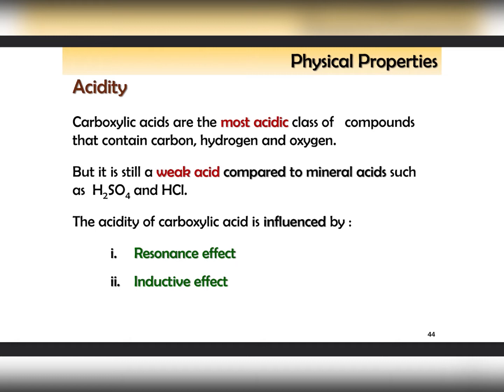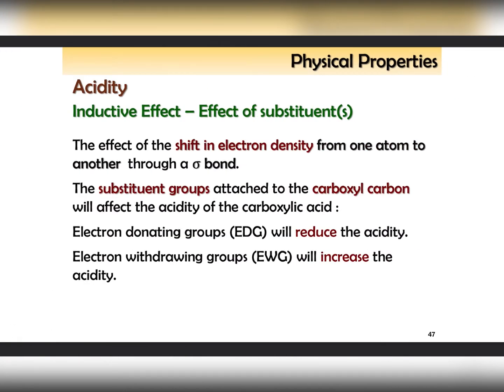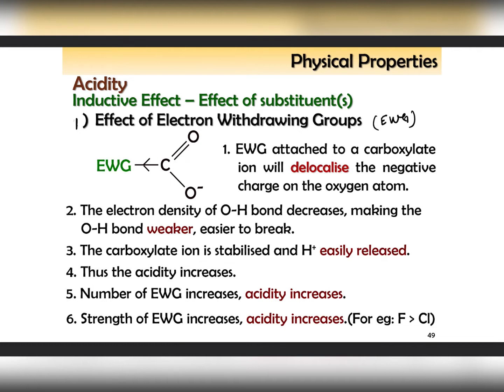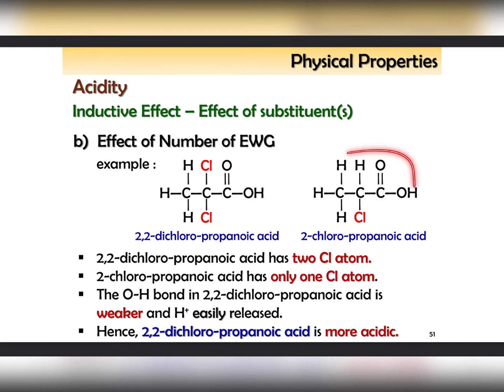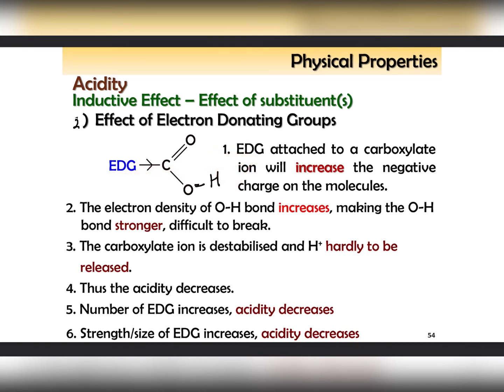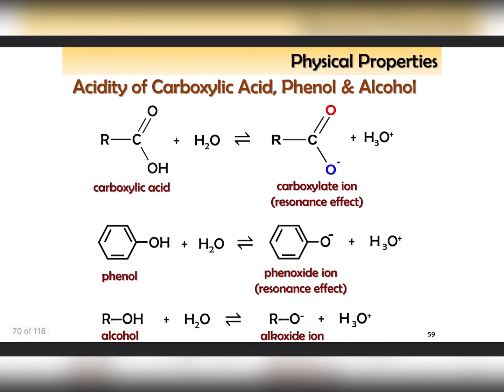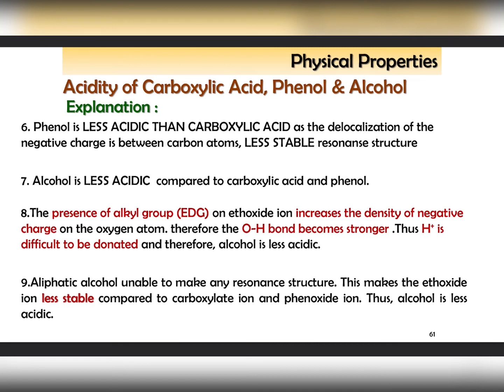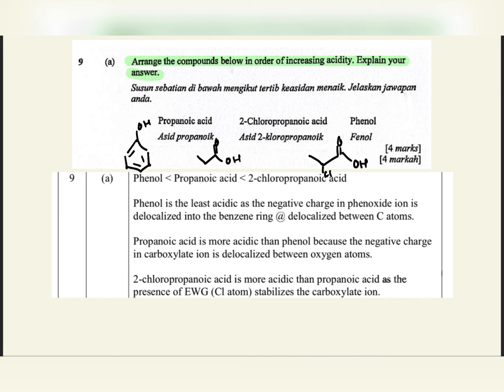C10 Physical Properties part2